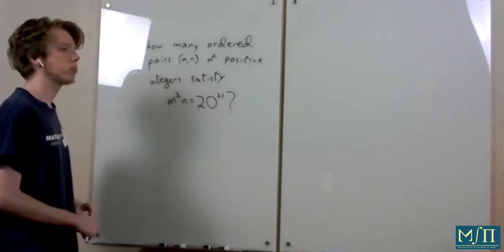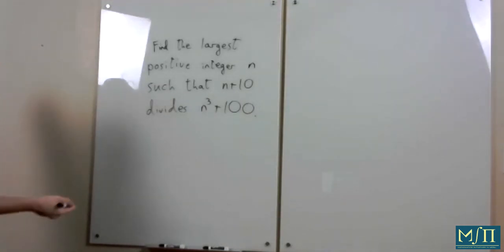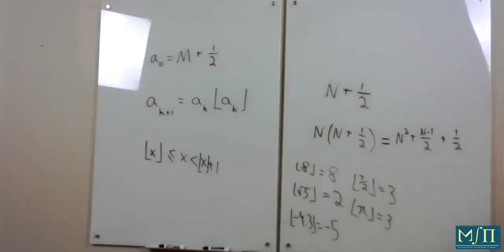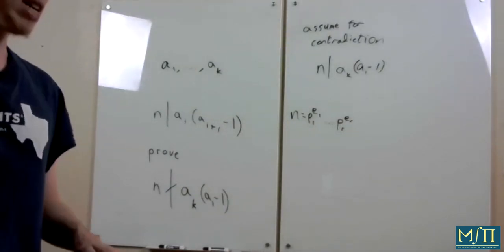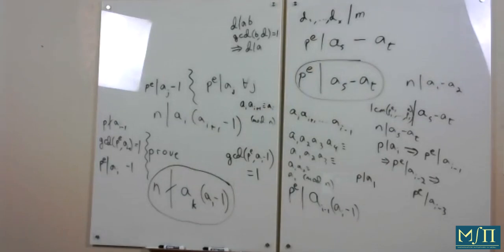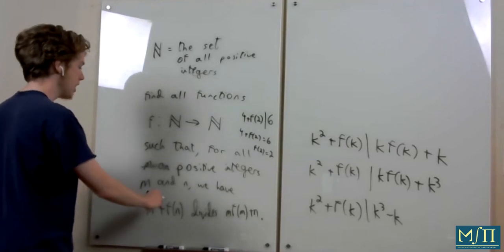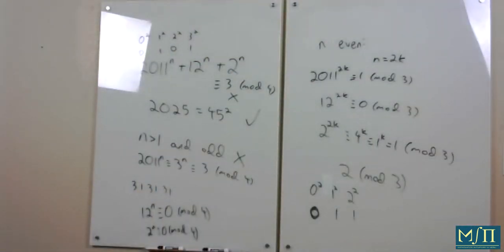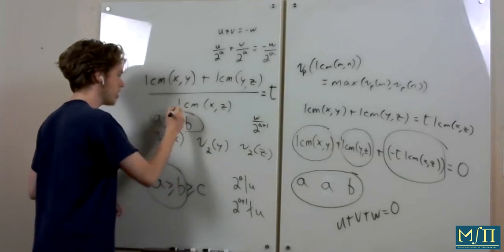Episode 10 with Mr. Luke Robitaille | Number Theory | MIN Road To Olympiad 2021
Our guest for Episode 9 and 10 of "Road To Olympiad" is Mr. Luke Robitaille, who has represented the USA in the International Mathematics Olympiad twice in 2019 and 2020 and won gold at both of them. He is also the only person to win the national Mathcounts competition twice. He has also won various other competitions like the Harvard-MIT tournament. He will be taking two sessions on number theory.
What is Road To Olympiad?
Road to Olympiad is a series of workshops, lectures, and training sessions by some of the best mathematicians in the nation and the world, brought to you by Mathematics Initiatives in Nepal (MIN) in association with the Mathematics Association of Nepal (MAN). These sessions are there to help you sharpen and hone your mathematical and analytical skills to make you more competitive for the upcoming math Olympiads.